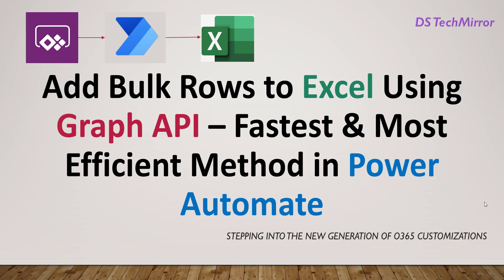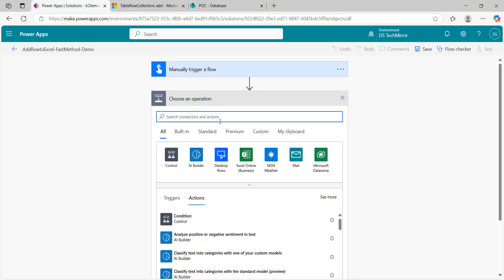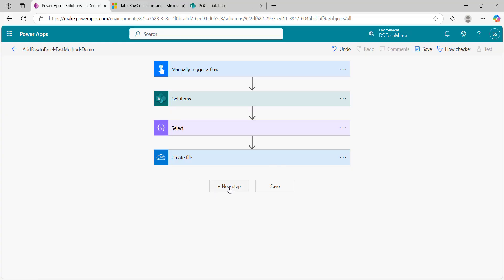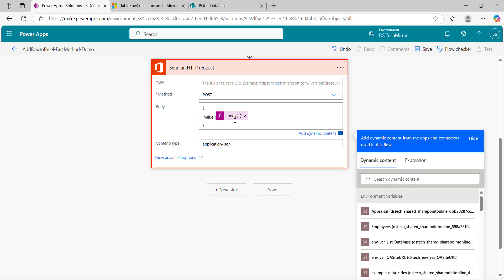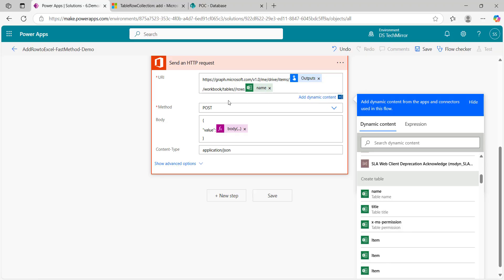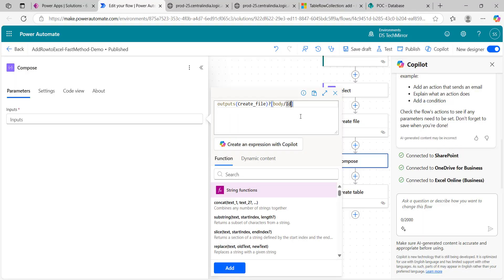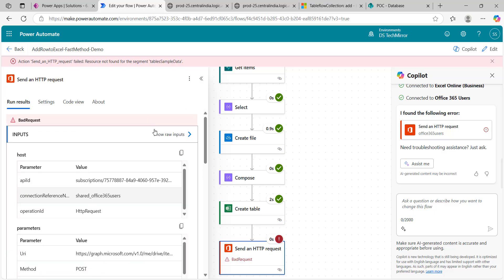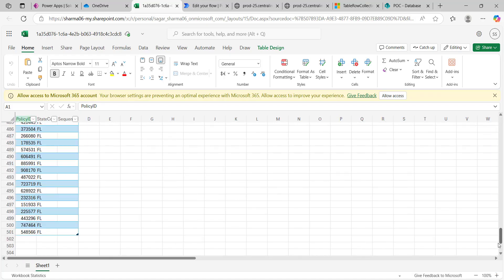Export Data to Excel Using Graph API – Fastest & Most Efficient Method in Power Automate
In this video, you will learn how to export data to excel  using graph api in Power Automate.

Expression to get the file id: split(outputs('Create_file')?['body/Id'],'.')[1]

Body: {
"values":@{body('Select')}